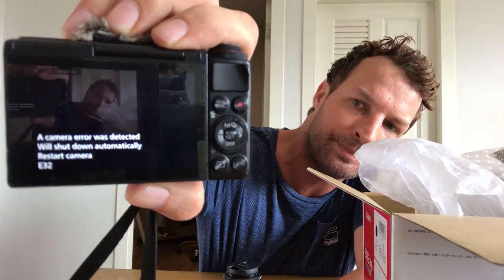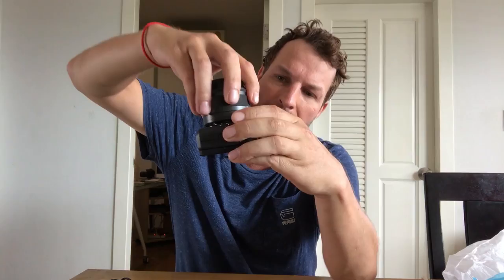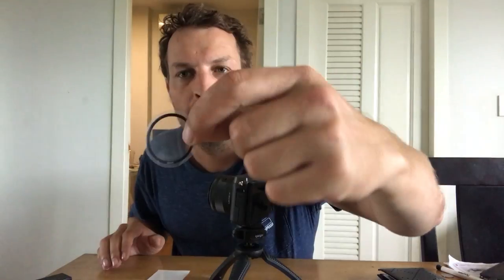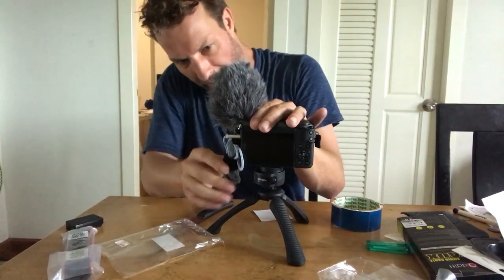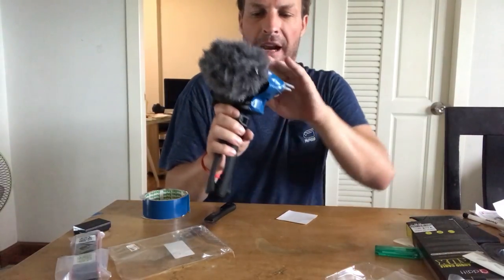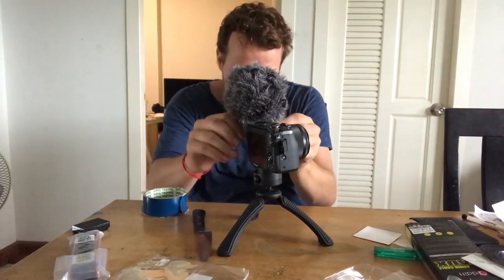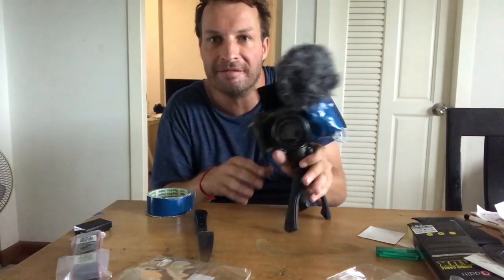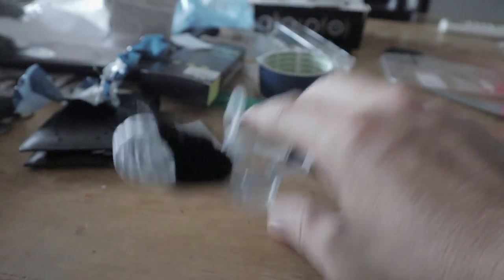WORST CANON M6 UNBOXING EVER SEEN ON YOUTUBE!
The funniest thing about this Worst Canon M6 Unboxing video is that when I started it was a deadly serious review. I actually thought I was going to make a decent unboxing attempt. But with the camera rolling and the pressure on, things started to unravel pretty quickly near the end. Especially with the microphone gaffer taped to the side. I don't know what I was thinking to be honest. :-D

JONNYS AMAZING ADVENTURES LIVING IN ASIA VLOG

My name is jonny i am 39 years old living Hua Hin, Thailand. I have been living in Thailand past 7 years.

Some FAQs

Q. How do you make a living?
A. I have interests in housing properties in Australia

A. Currently I am in a relationship

Q. How long have you lived in Thailand?
A. I have been living in Thailand about 7 years, I spent 2 years in Phuket, about 2 years living in Bangkok. Now i am in Hua Hin Thailand.

Q. Why did you start YouTube vlogging?
A. I think i will be able to show the best and worst of Thailand though my eyes. A new perspective on Living In Thailand.

Q. Do you speak Thai?
A. No, but I am currently studying it at school.